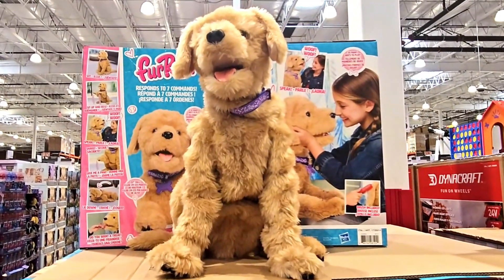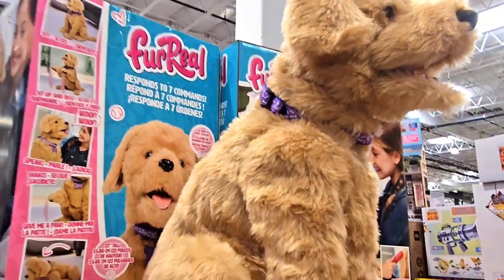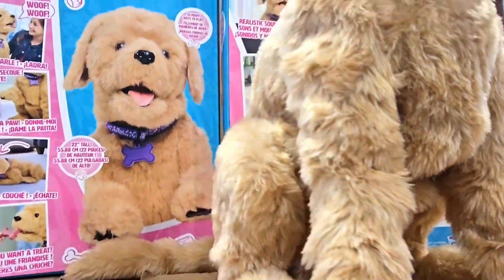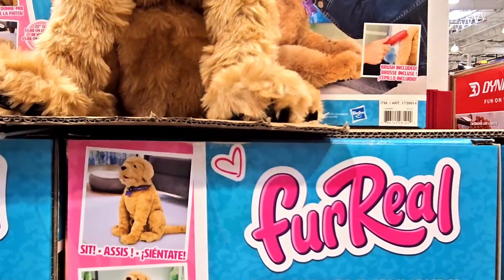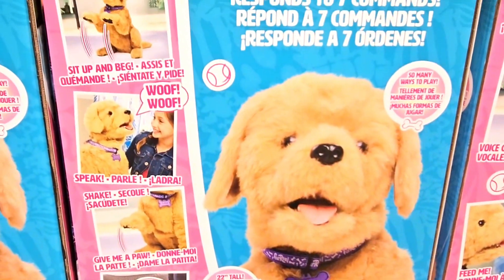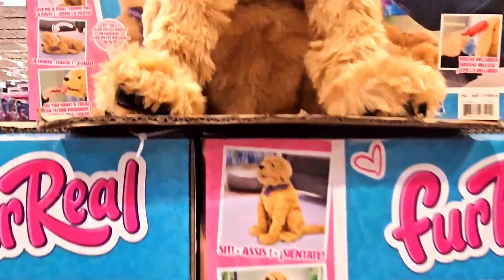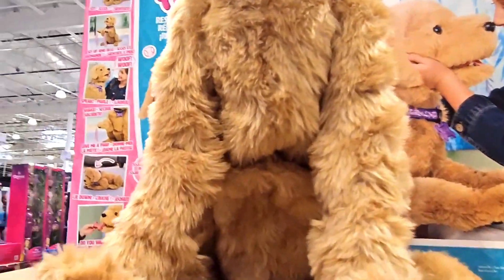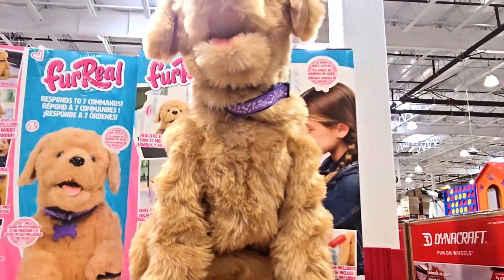FURREAL BISCUIT MY LOVIN' PUP Shop with us at Costco!!!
We shop FURREAL BISCUIT MY LOVIN' PUP at Costco.